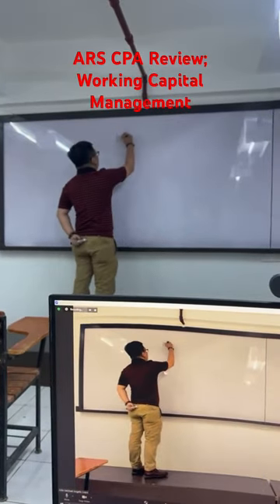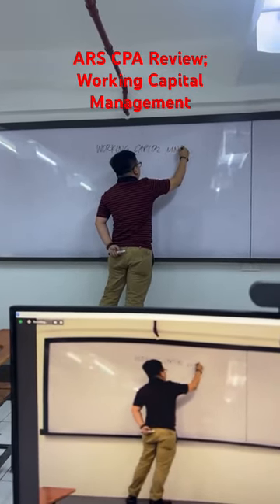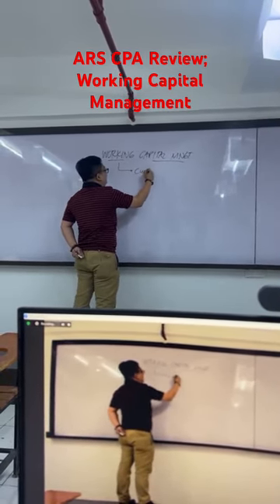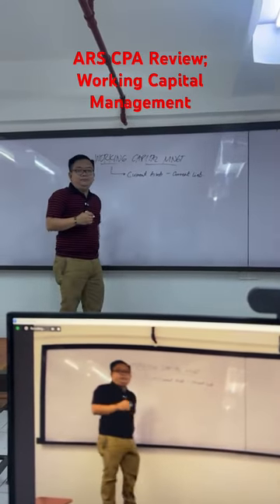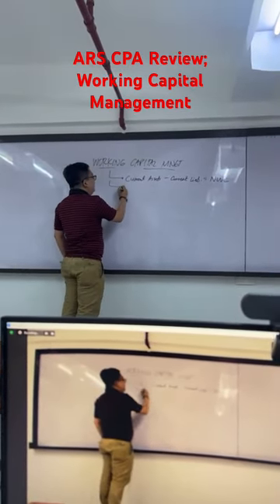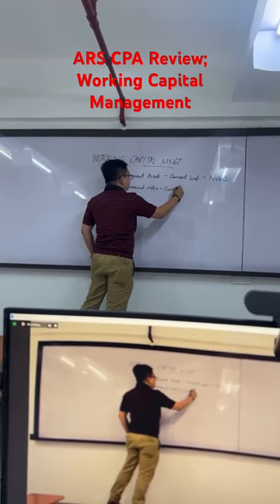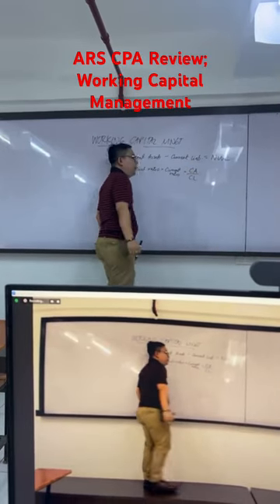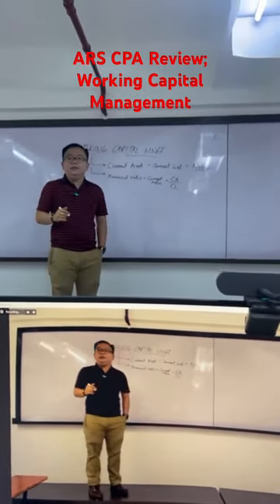ARS CPA Review; Working Capital Management!